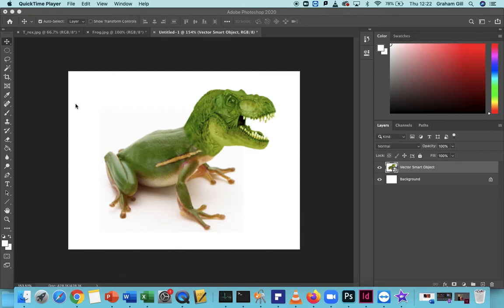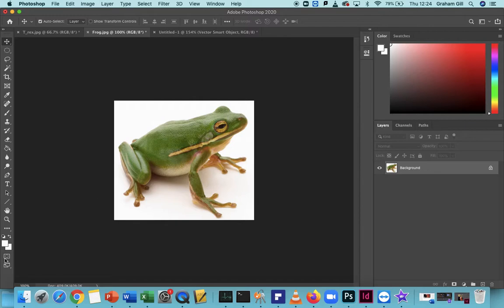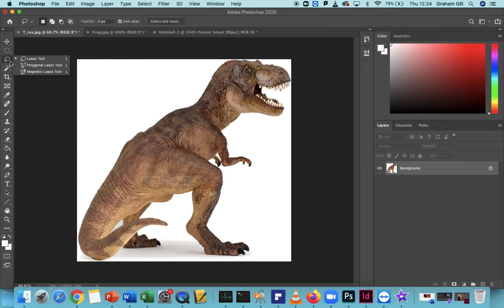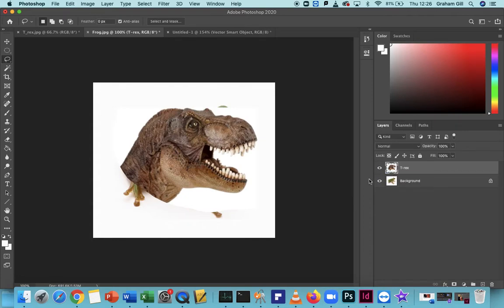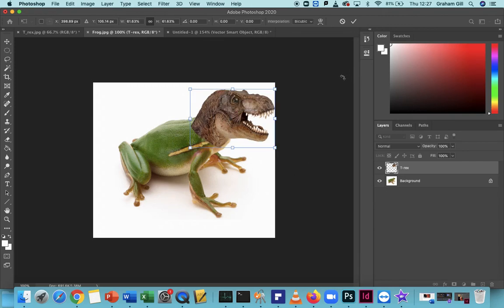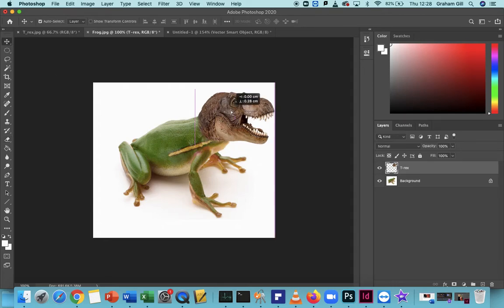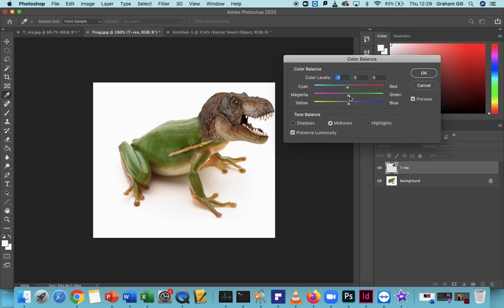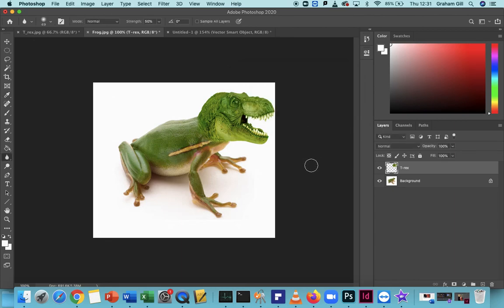Combining Images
How to combine two images to make a strange creature.